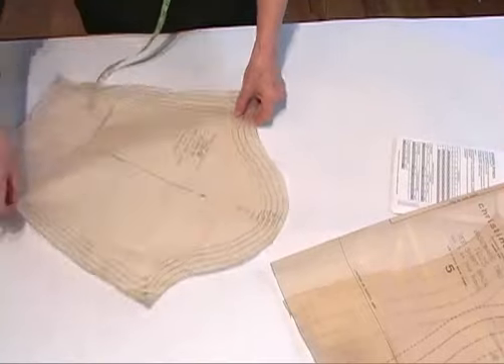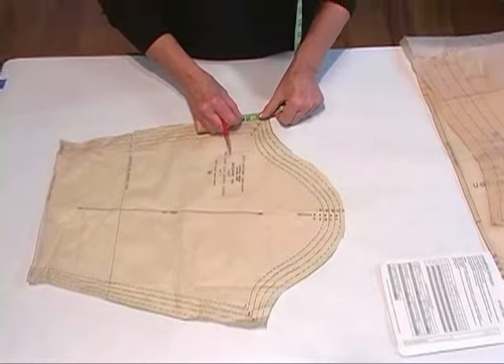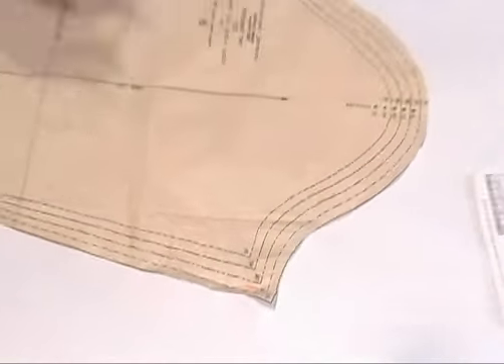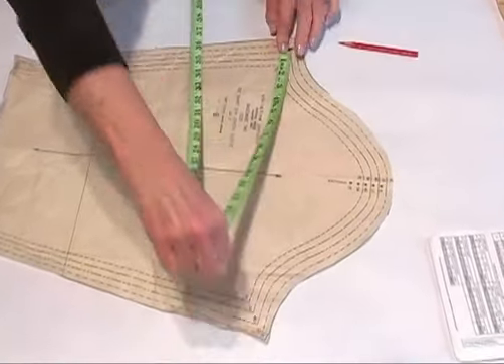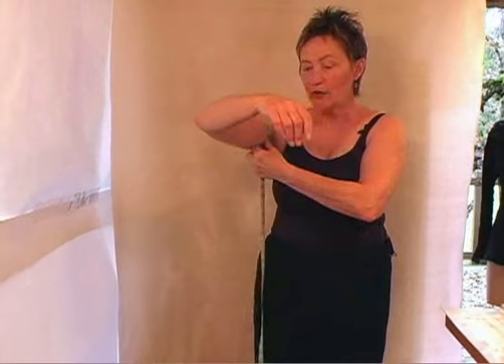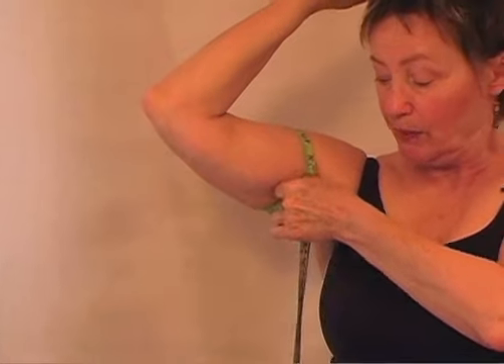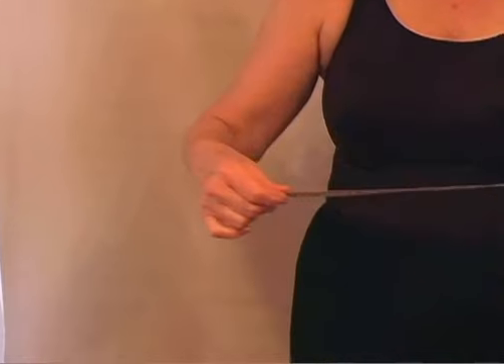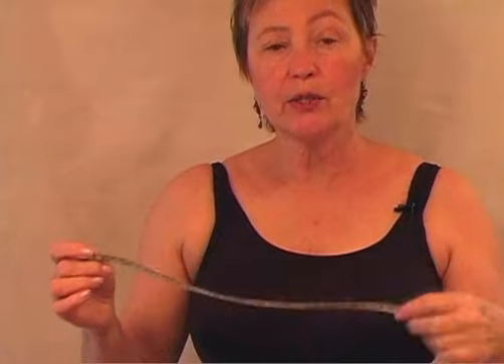Custom Fit a T-Shirt Pattern; (2 of 6) Arm Fitting and Bicep Measurement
If arm sleeves tend to be tight on you, this video is for you. I show you how to adjust a pattern so there is better ease of fit throughout the arms. Measure your bicep at it's fullest point, and be sure to allow one to two inches more room in the sleeve seam allowance.

We love supporting your unique creativity, and sharing our love of fabric and design with you!

Sign-up for Marcy's NEWSLETTERS and BLOGS, where you'll discover the latest fabric and design trends (and you can learn more about special projects and classes, too)!

The ArtBarn Team Fabric and Design Shop
Headquarters - Cave Junction, OR